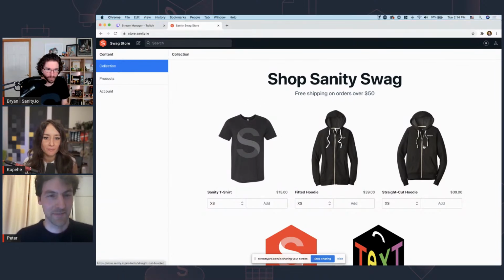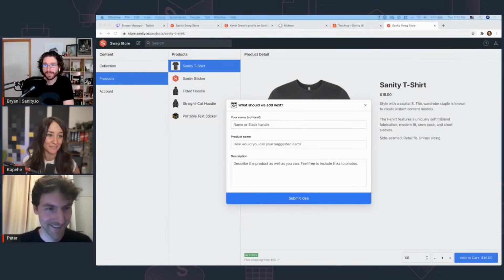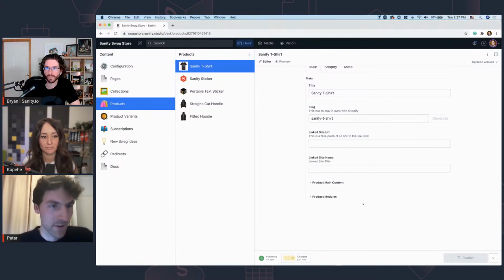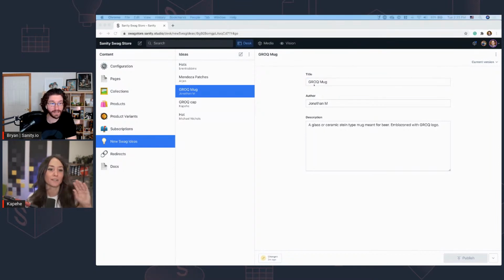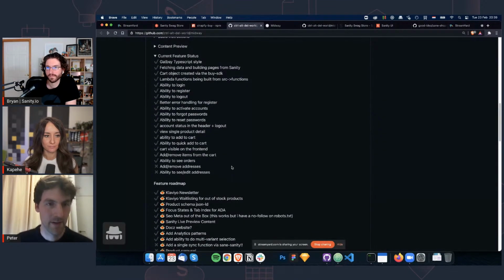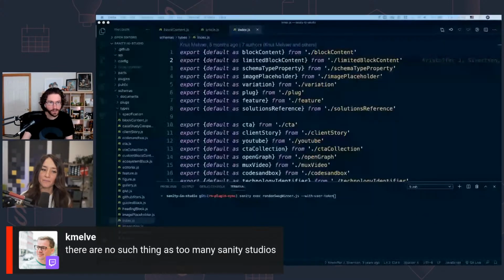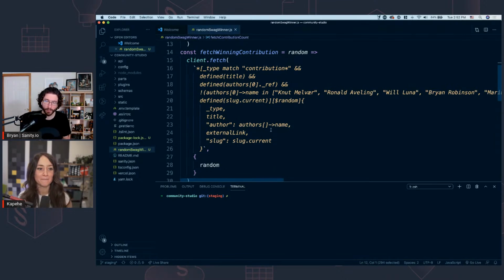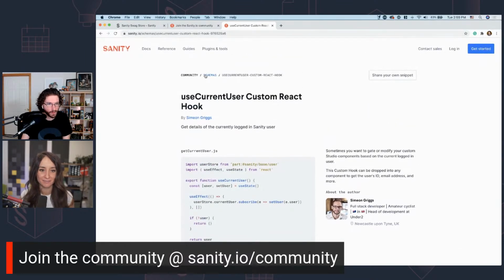Creating a great e-commerce editing experience with Sanity